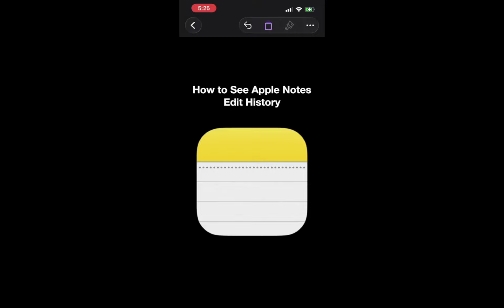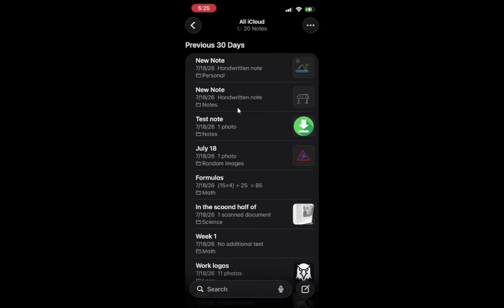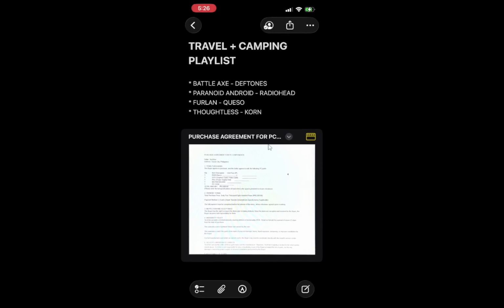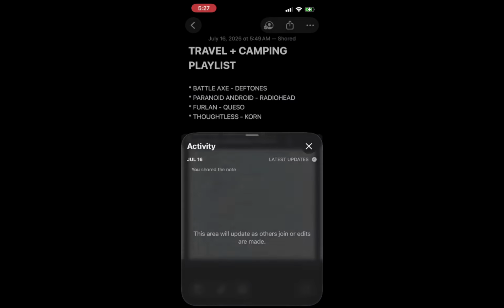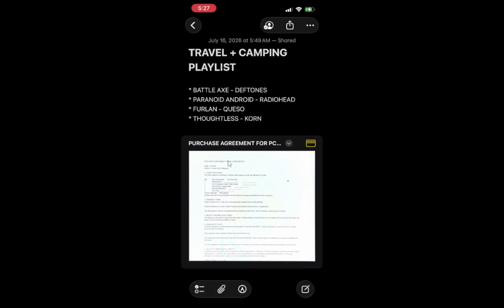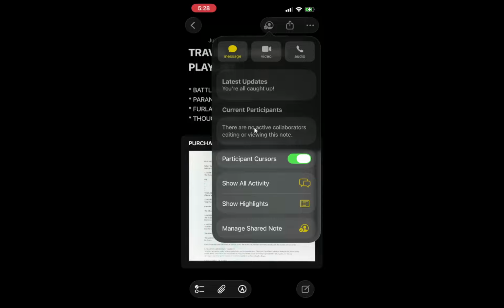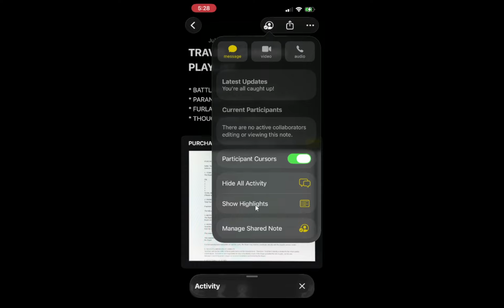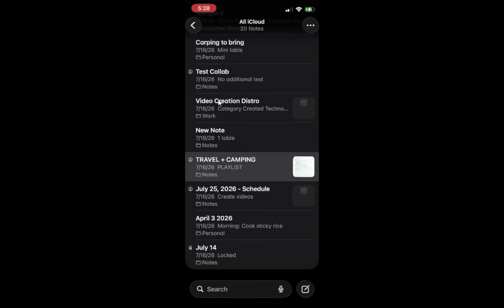How to See Apple Notes Edit History [2026 Full Guide]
How to See Apple Notes Edit History

Unlock the secrets of your Apple Notes with our comprehensive guide on how to see the edit history of shared notes! In this video, we'll walk you step-by-step through the process of utilizing the Activity feature, allowing you to keep track of who made changes and when. You'll discover how to access shared notes, navigate the Activity panel, and customize your view to see just the updates since your last visit or every change made. Whether you're collaborating with friends, family, or colleagues, knowing how to view edit history will enhance your note-taking experience. Remember, this feature works exclusively with shared notes, ensuring that your collaborative efforts are transparent and organized. Let’s get started on mastering your notes!